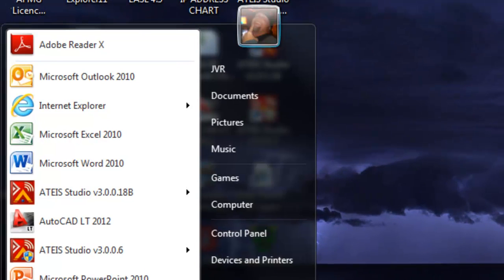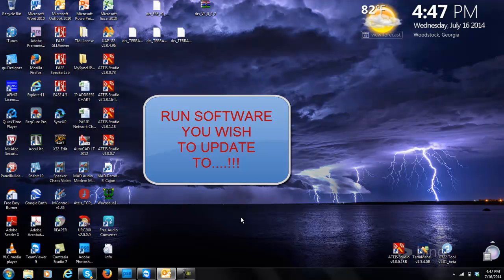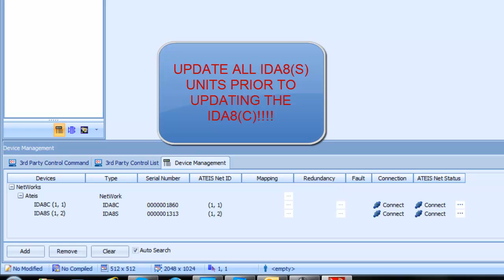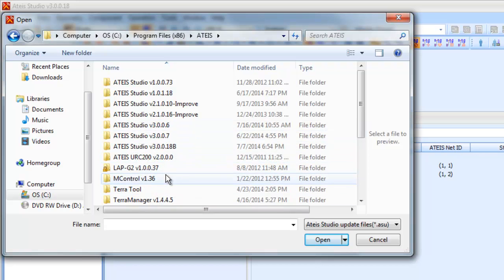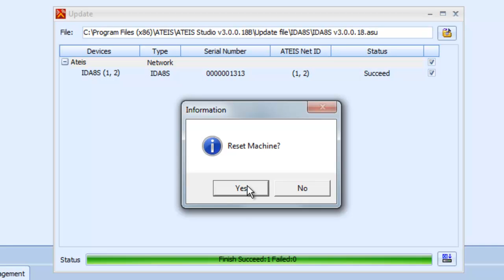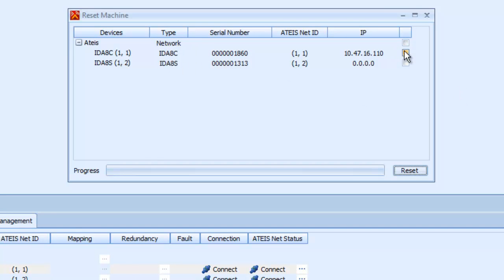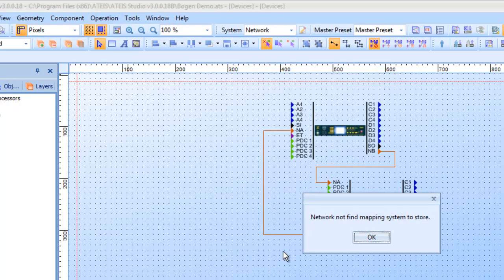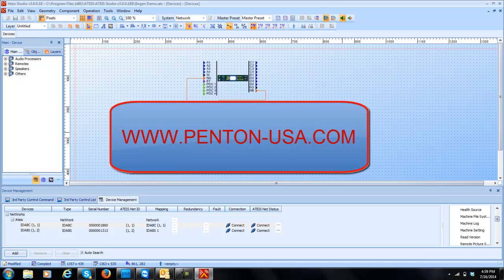IDA8 - UPDATING THE SOFTWARE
Tutorial on how to perform a software update to the IDA8C and IDA8S controllers.